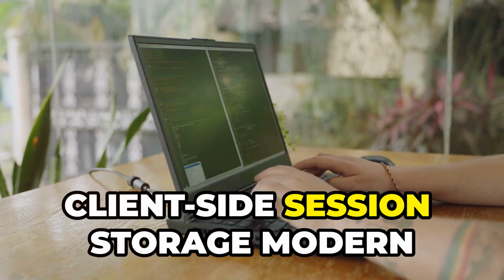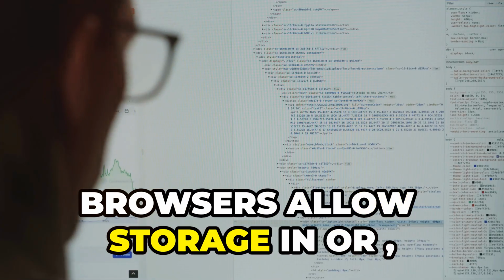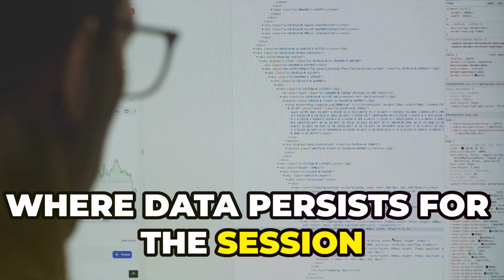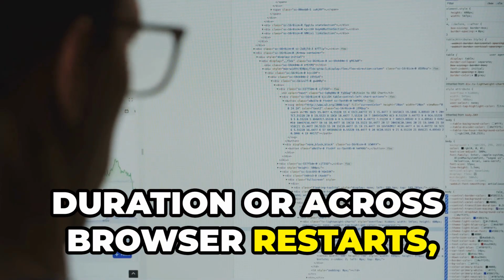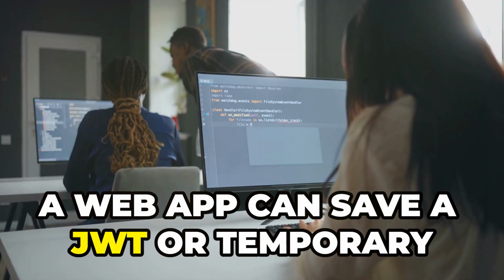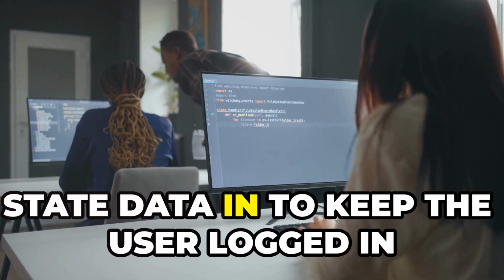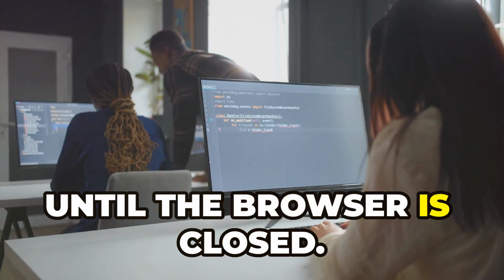Web Session Management - Complete guide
**YouTube Video Description**:
"Understanding the different types of session management in web applications is crucial for developers looking to enhance user experience and security. In this video, we explore the most popular session management techniques, including **cookie-based sessions**, **JWT token management**, **server-side sessions**, and **in-memory storage** using tools like Redis. We also dive into best practices for ensuring secure and scalable session handling. Whether you're developing a web app or brushing up on your programming knowledge, this guide is for you.

**Mentions**:
- *NVIDIA* for AI-powered scalability in server management.
- *Redis* for showcasing how in-memory databases enhance performance.
- *PHP Sessions* for classic server-side handling examples.
- *JWT* (JSON Web Tokens) as a popular tool in modern web applications.

**SEO Keywords/Phrases**:
- "session management for web applications"
- "cookie-based session handling"
- "secure JWT token session"
- "server-side vs client-side sessions"
- "in-memory session management with Redis"
- "best practices for session security"
- "web development session management tips"

**Hashtags**

Here are some YouTube channel tags (@ mentions) and accounts to target for sharing and expanding the reach of a video on session management for web applications:

### Relevant YouTube Channels/Handles:
1. **@TraversyMedia** – Popular for web development tutorials and in-depth programming content.
2. **@freeCodeCamp** – A nonprofit that focuses on tutorials and lessons for developers, often featuring technical topics like session management.
3. **@Fireship** – Known for quick, engaging tech explainer videos on topics relevant to developers.
4. **@TheNetNinja** – Offers comprehensive courses on web development, perfect for sharing technical and coding insights.
5. **@ProgrammingwithMosh** – Mosh provides practical programming tips and could be a great audience for detailed discussions like session management.
6. **@Academind** – This channel breaks down technical concepts for developers, which aligns well with session handling topics.
7. **@TechWithTim** – Aimed at programmers looking for technical content and tutorials.

### Additional Developer-Oriented Channels:
- **@GoogleDevelopers** – Sharing this content might attract Google’s development audience, who are interested in best practices and security.
- **@Codevolution** – For those who are interested in more intricate, code-heavy explanations.
- **@Simplilearn** – A channel focusing on tech and programming with content on cybersecurity, making it relevant for security aspects of session management.

- **Twitter Tags**: Include handles like `@ThePracticalDev` (Dev.to community) and `@code` (popular developer-focused discussions).
- **LinkedIn Sharing**: Tag industry leaders such as software engineers, web development influencers, or educators who often discuss related content.